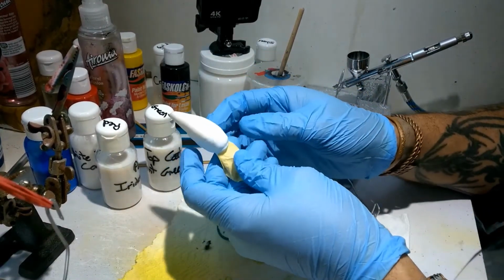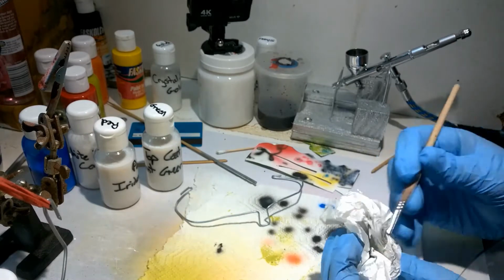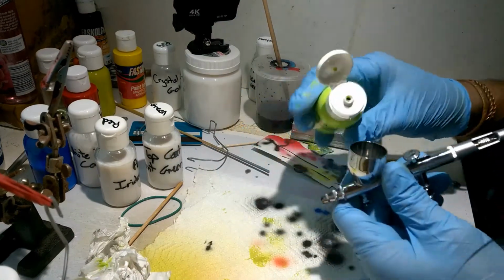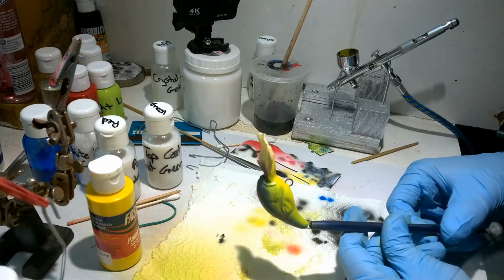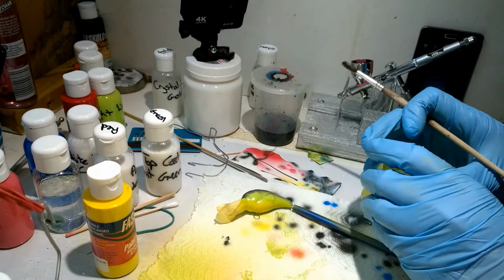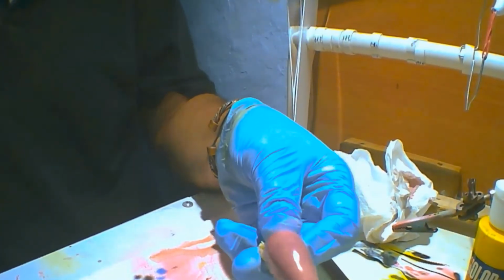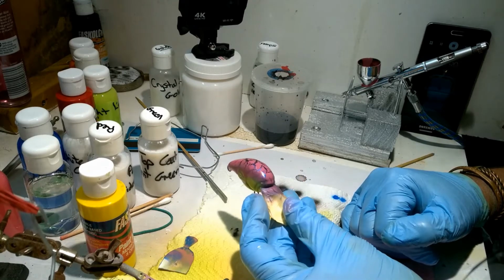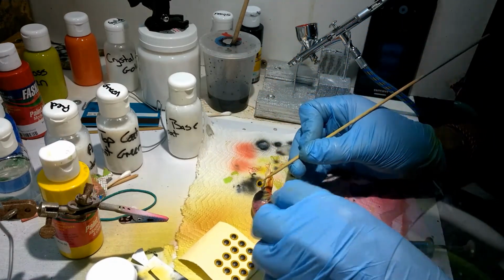Cracking The Crackle Effect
Spray Painting or Airbrushing a crackle effect on DIY / homemade fishing lures. This is a step by step video showing you how to apply the crackle and how to achieve the best results. Music - by Josh Woodward.